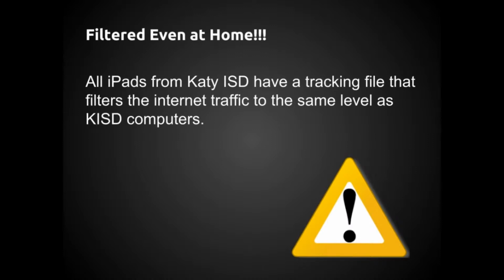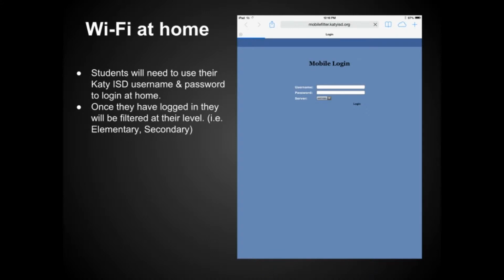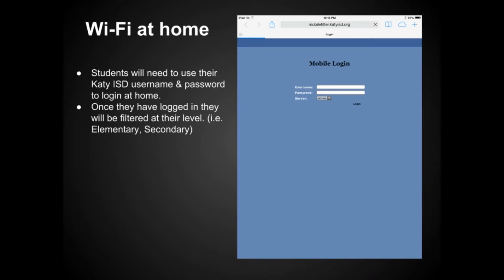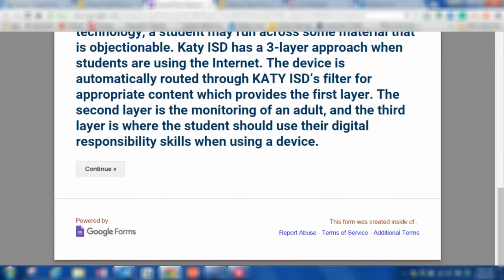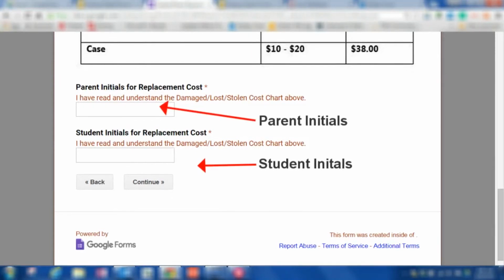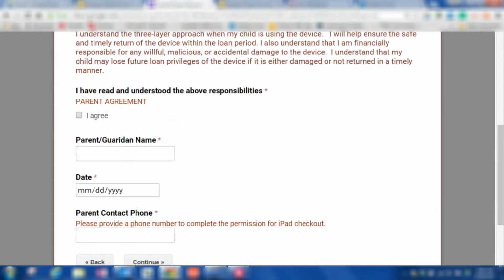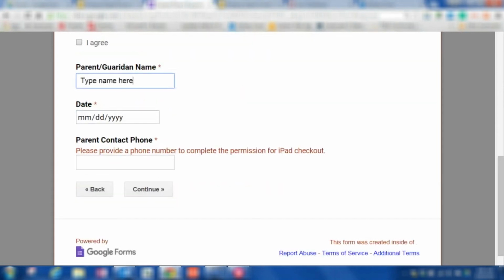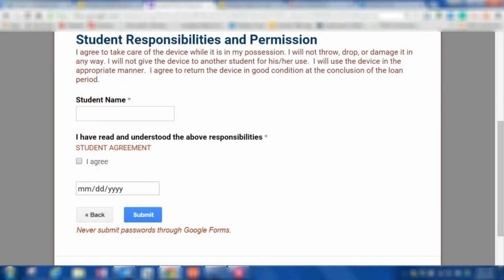KISD iPad Checkout